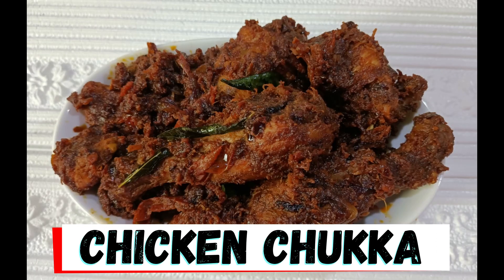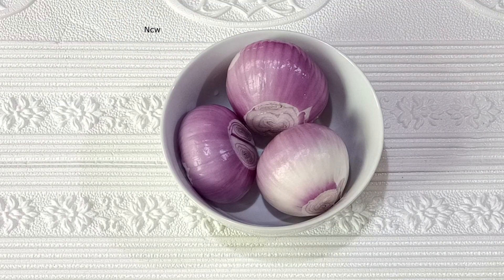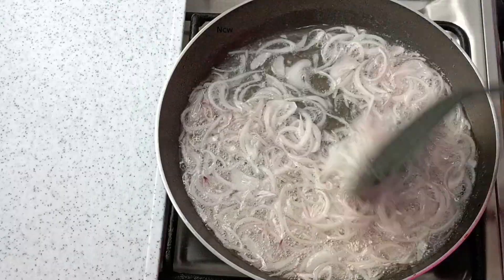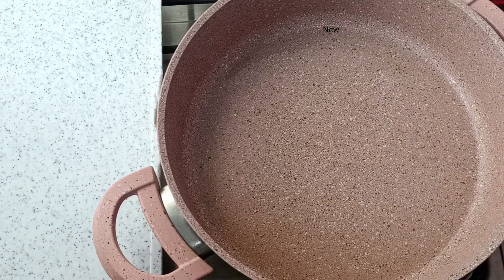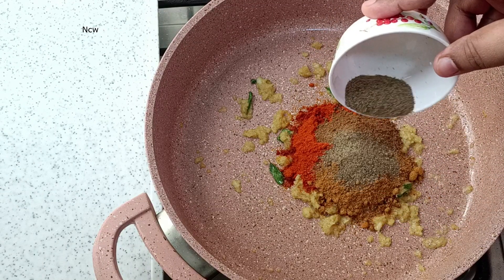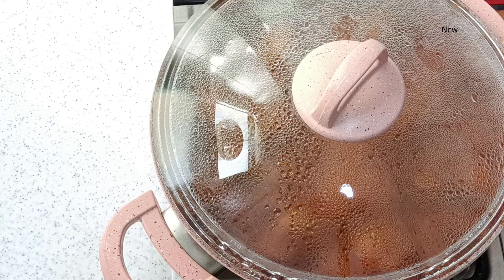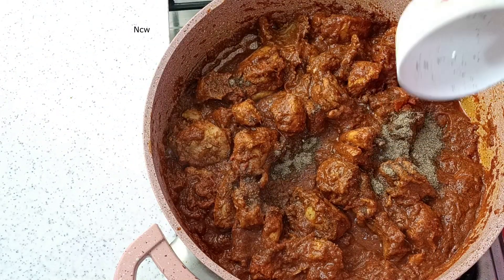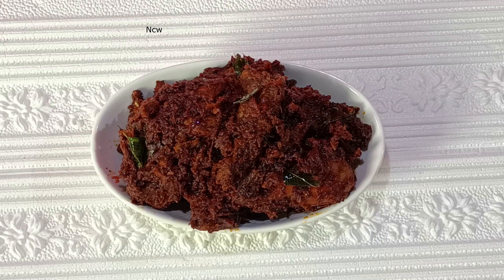Chicken Chukka/ചിക്കൻ ചുക്ക/Chicken Chukka Recipe Malayalam/Chicken Sukka/Spicy Chicken Chukka